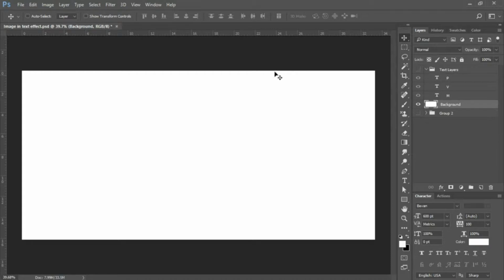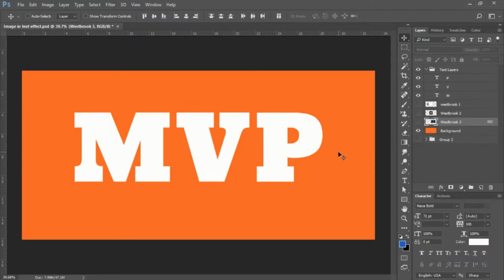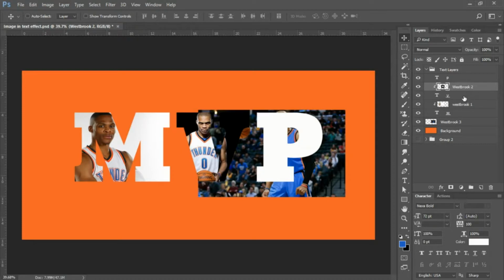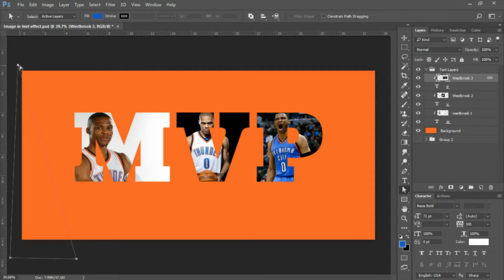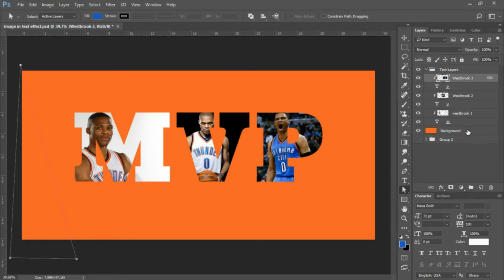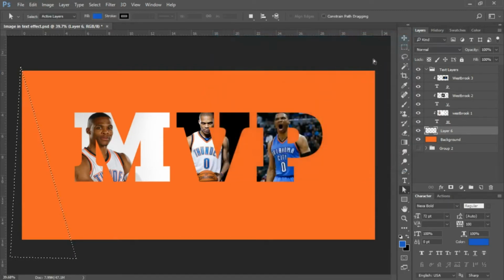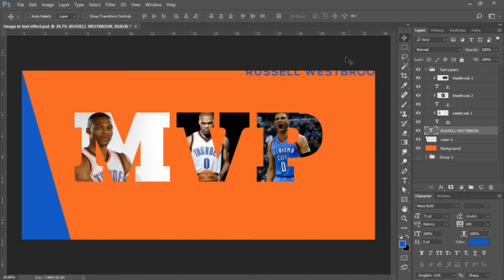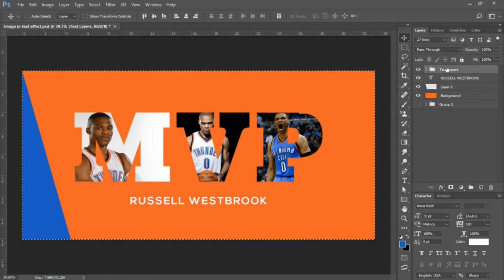How to add an image in text in Photoshop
In this Photoshop tutorial you will learn how to add an image inside of your text using clipping masks.
FREE font and high-res image downloads!